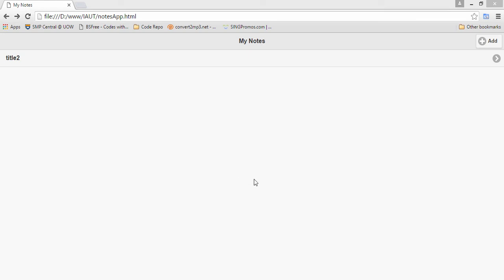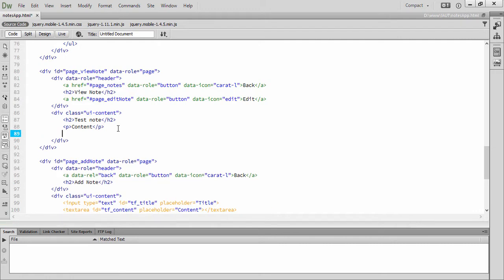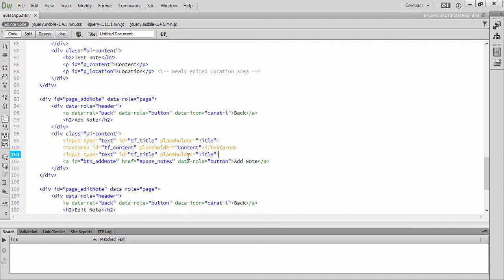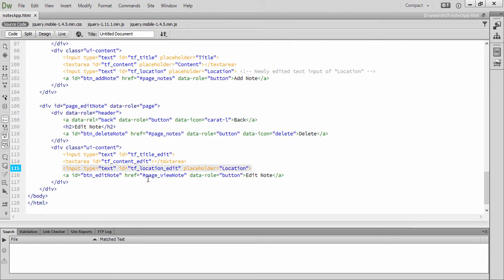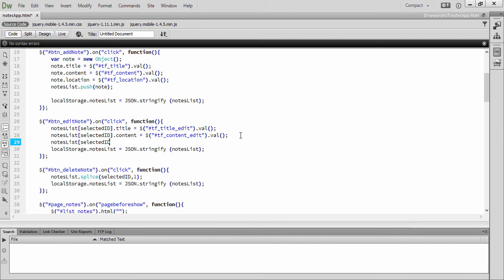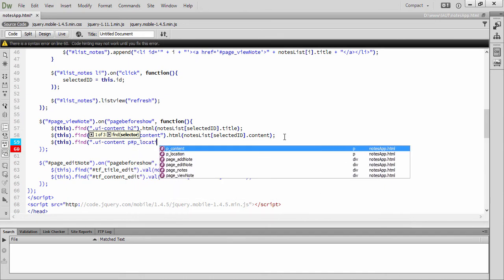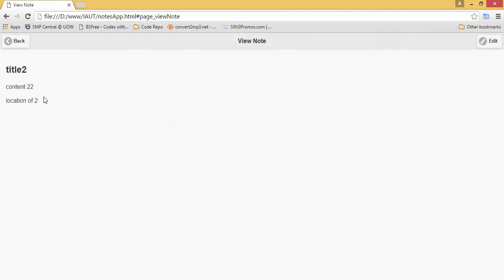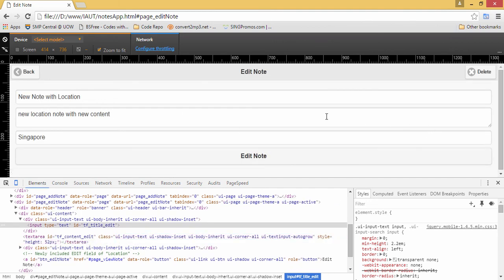5 - Creating a Note Taker Web App (Extra Field)